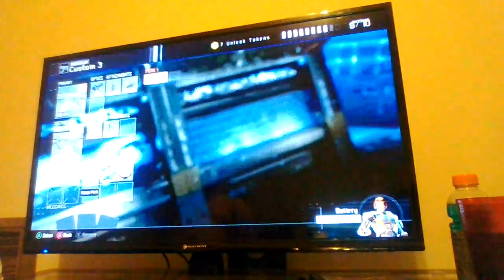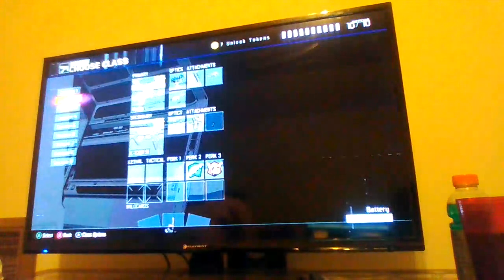PREFIX WEAPONS ROCK